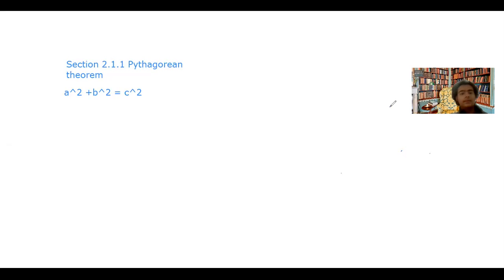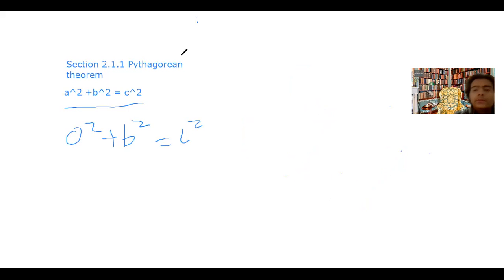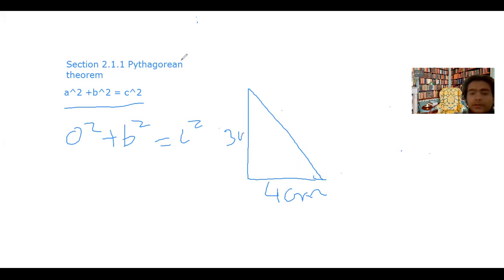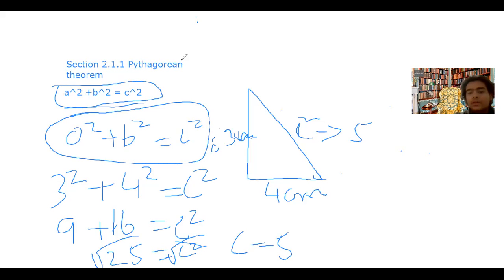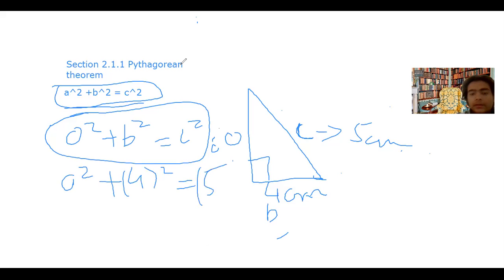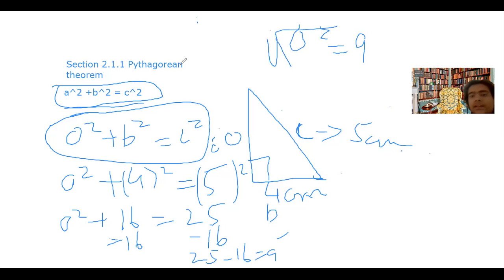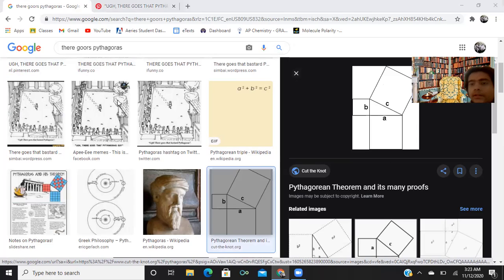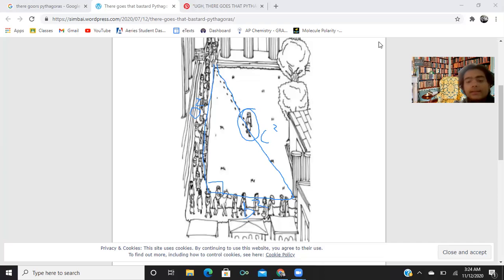Section 2.1.1 - Pythagorean Theorem